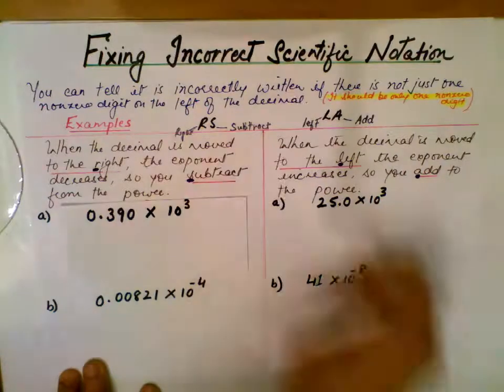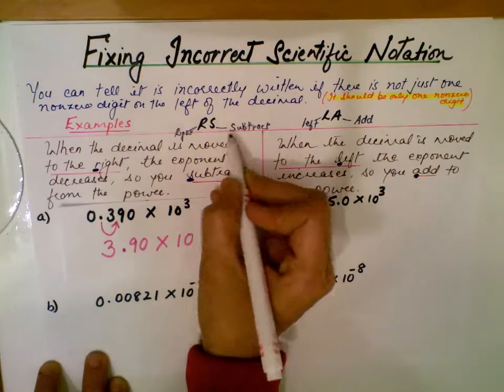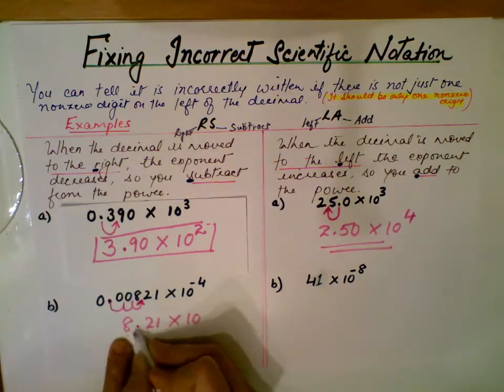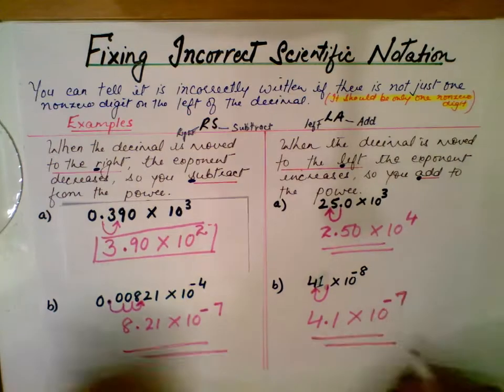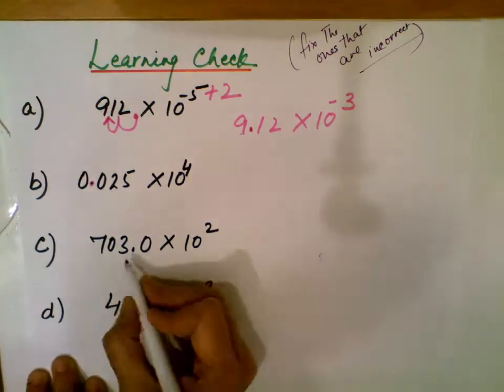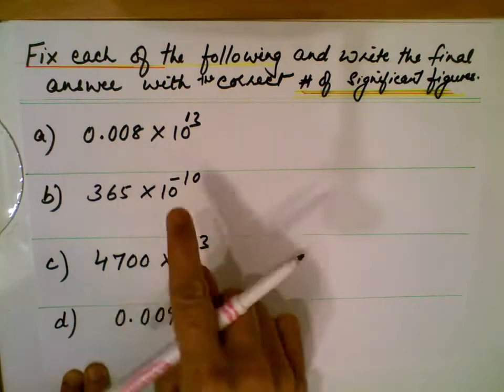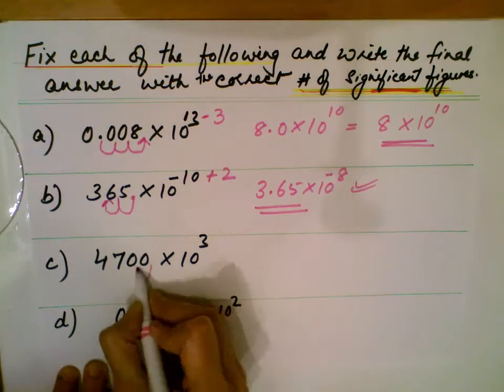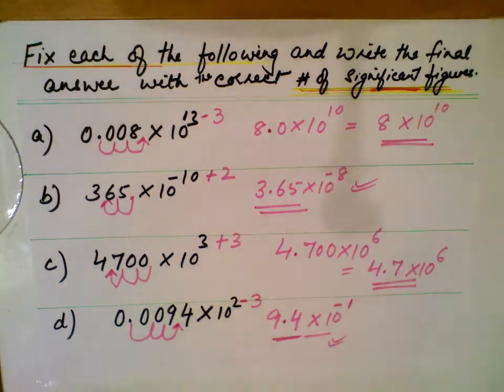Fixing Incorrect Scientific Notation